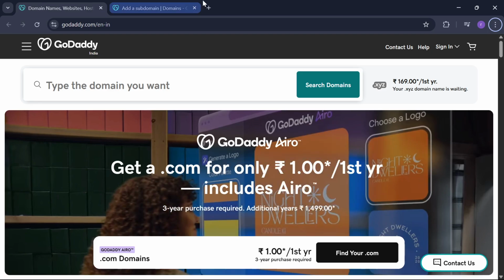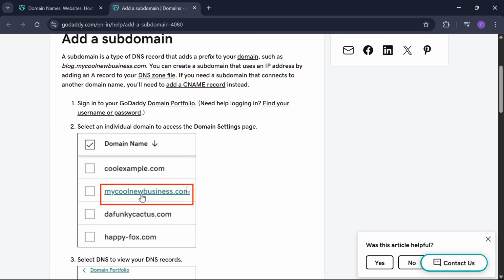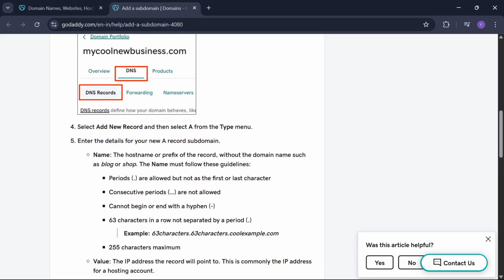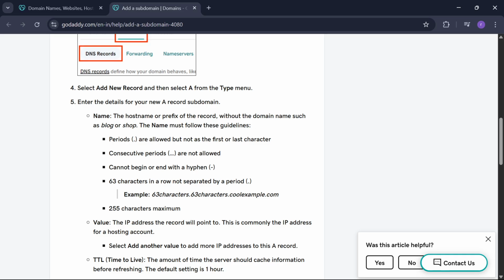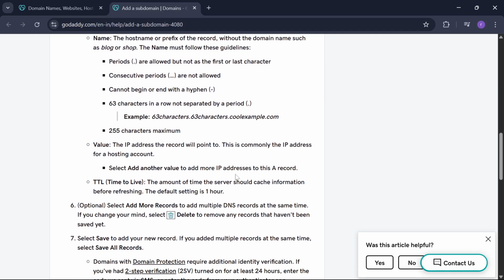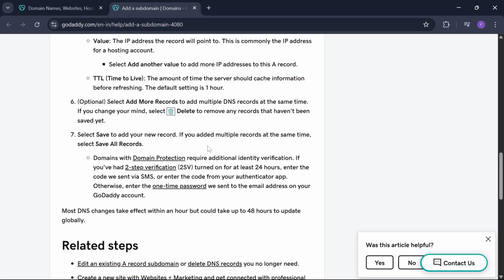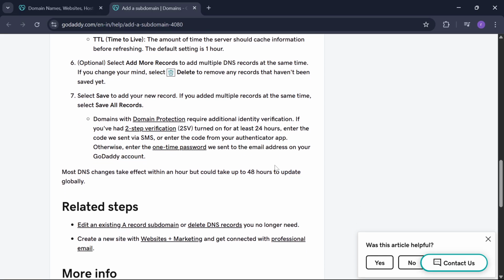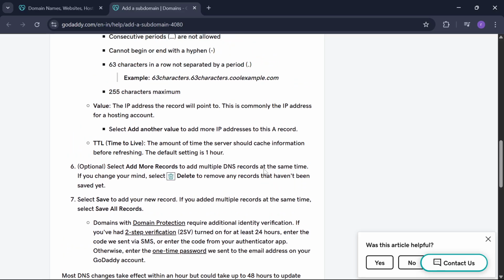How To Add Subdomain On GoDaddy in -2025 | Tutorial Step by Step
- In this video, you’ll learn how to add a subdomain on GoDaddy quickly and easily. We walk you through the step-by-step process of creating subdomains, managing DNS settings, and linking your subdomain to your website or hosting. Whether you’re setting up a blog, store, or custom site section, this tutorial makes it simple. Keywords: GoDaddy subdomain setup, DNS management, create subdomain GoDaddy, website hosting, domain management.